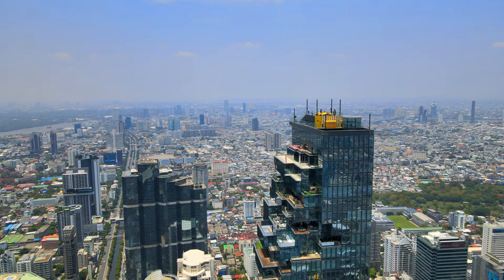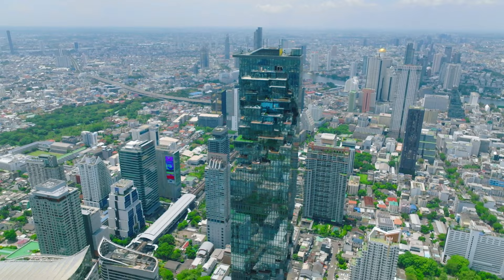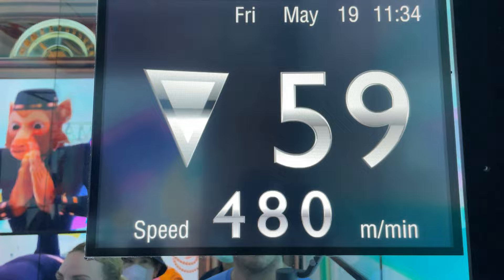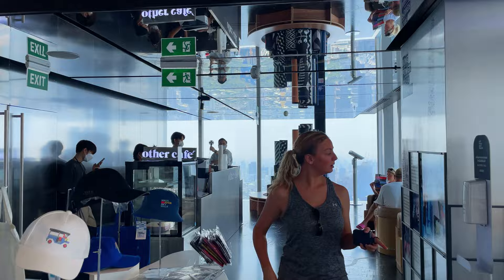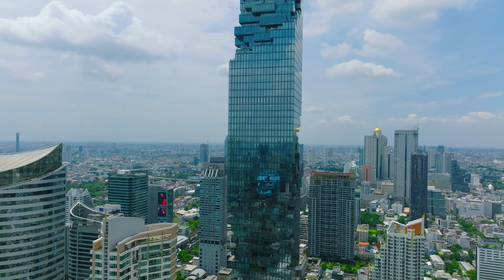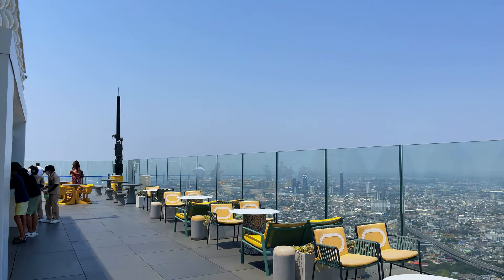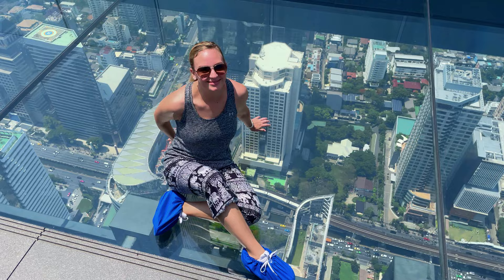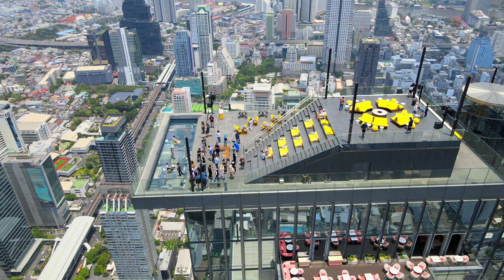Bangkok Skywalk -1000 FEET IN THE AIR [2023] - King Power Mahanakhon Tower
Today we are exploring the Glass Bangkok Skywalk. Bangkok's tallest building is also Bangkok's #1 attraction.
All the way at the top of the Mahanakhon Tower you'll find a Glass-Floor Skywalk, 1031 feet above ground.

Today we will be attempting something I never thought I would voluntarily do, literally walk off a roof. lol.

After travelling through Thailand for 3 months and visiting tons of different sites, we can 100% recommend visiting the King Power Mahanakhon Tower in Bangkok and experiencing the thrill of their skywalk. You’ll be standing on a thin layer of glass, looking down on a 1000 feet drop to the ground. So scary!!!

GEAR USED IN THIS VIDEO:
SONY CAMERA ZV-E1 (Amazon)
DJI RS 3 MINI GIMBAL
DJI Osmo Mobile 6 (Amazon)
DJI Mavic Air 2 (Amazon)
DJI Wireless Lavalier Microphone (Amazon)
Apple iPhone 12 Mini (Amazon)
GoPro HERO9 (Amazon)